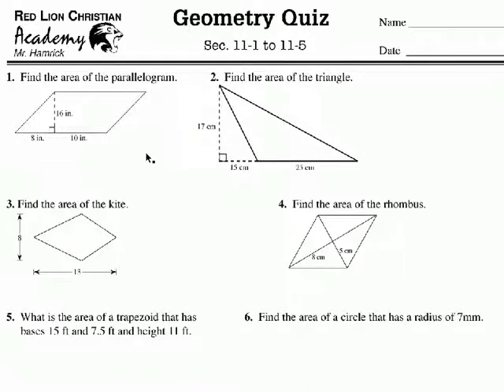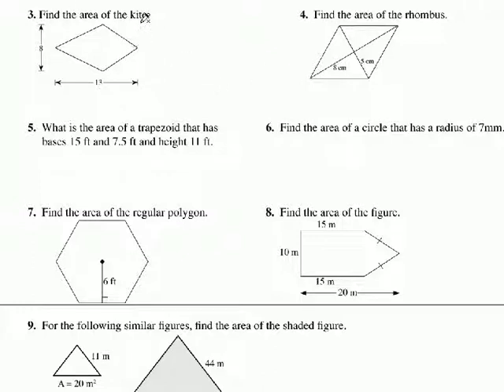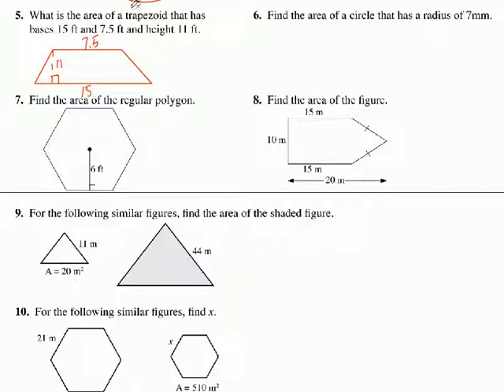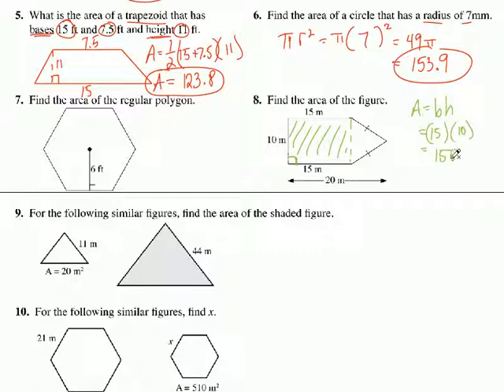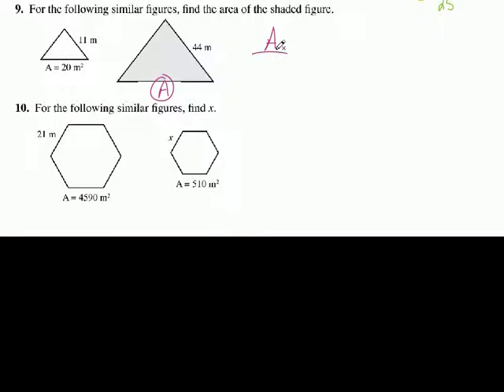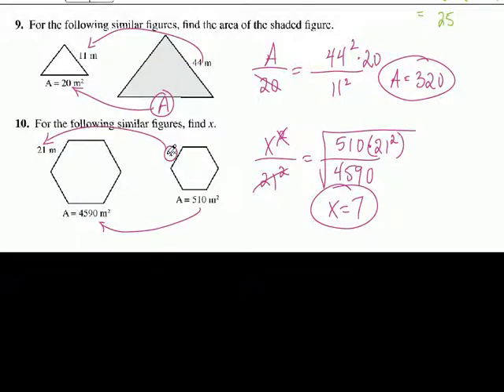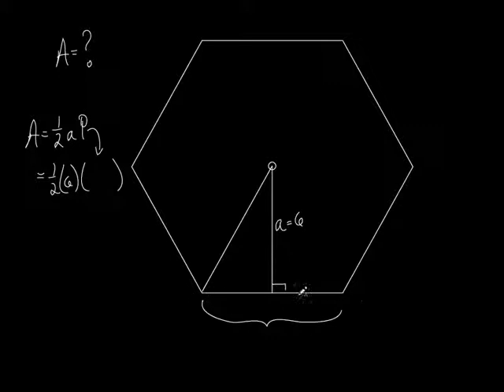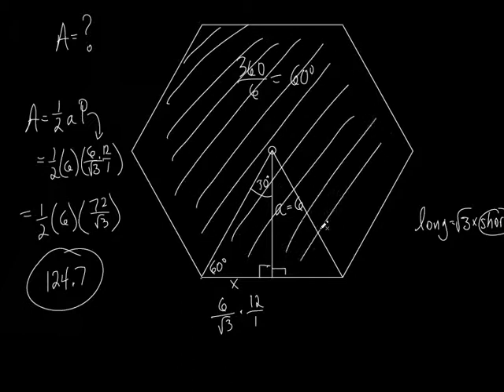Chapter 11 Quiz Review #1 10